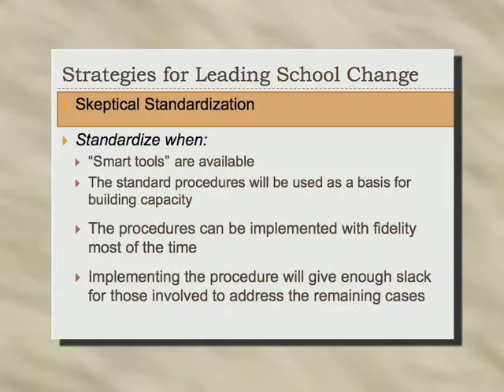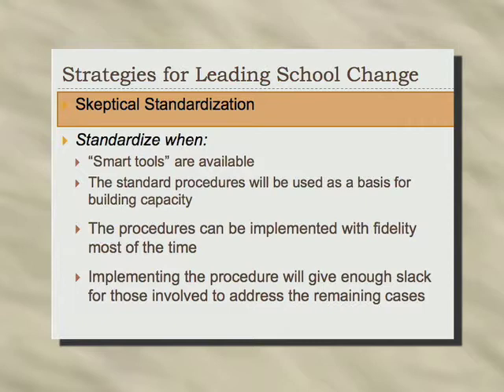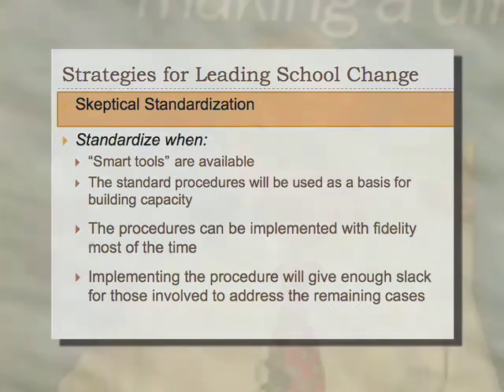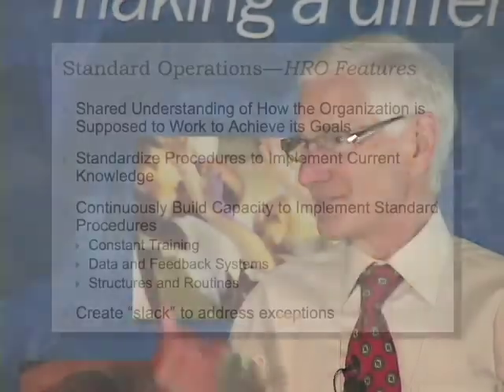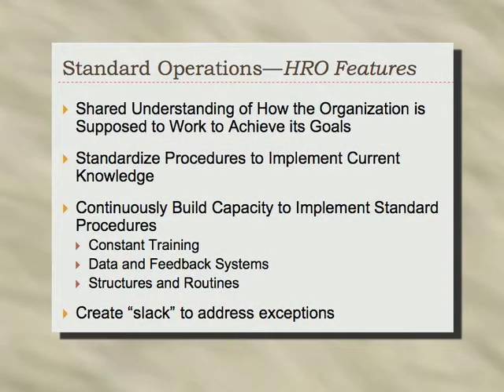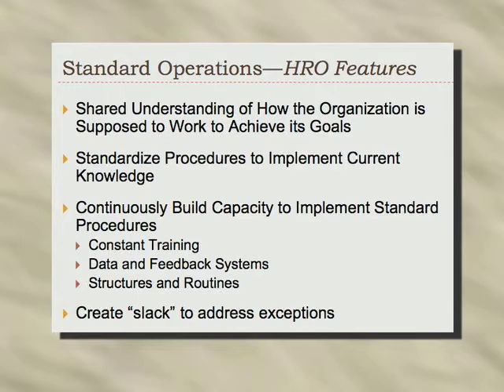Standardization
Professor Tom Bellamy, founding director of the Goodlad Institute for Educational Renewal, talks about strategies for leading school change--specifically, skeptical standardization.